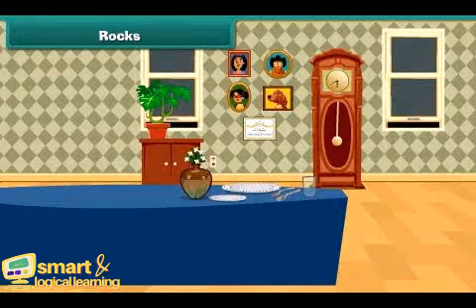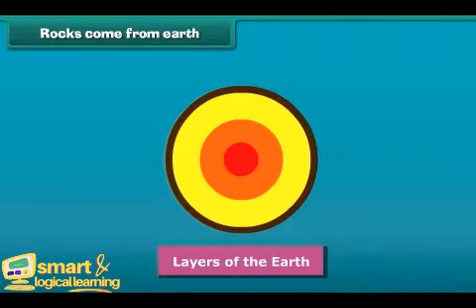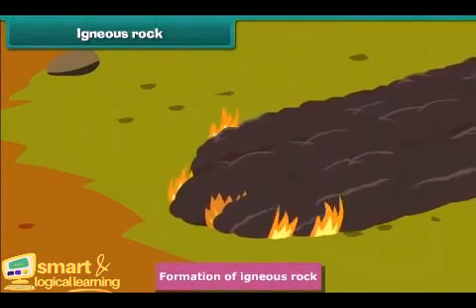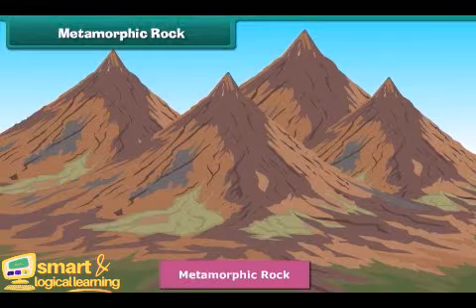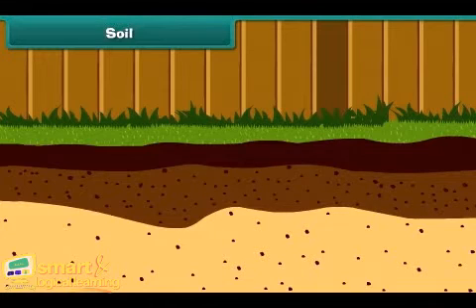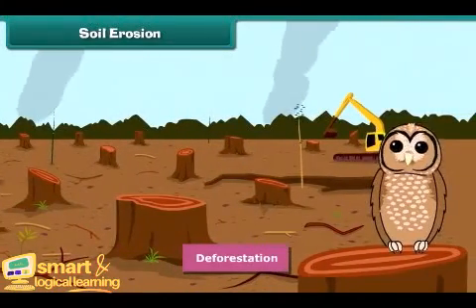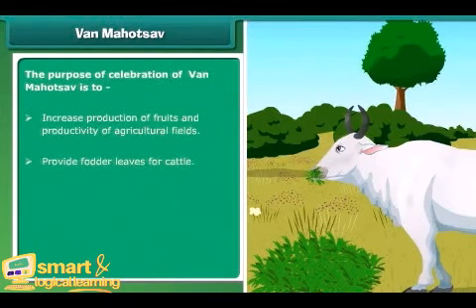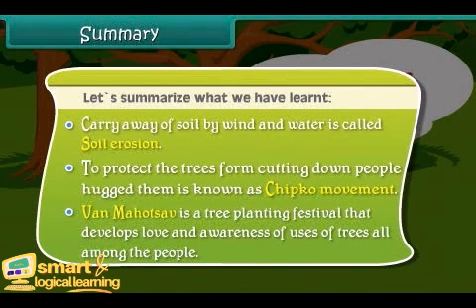Rocks ,Soils and Minerals